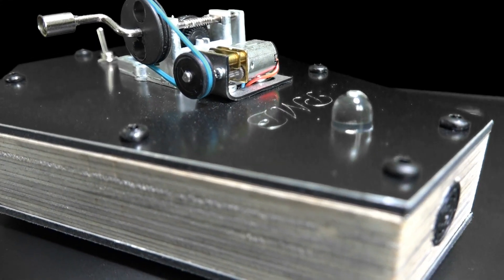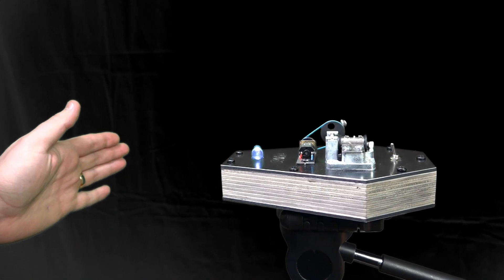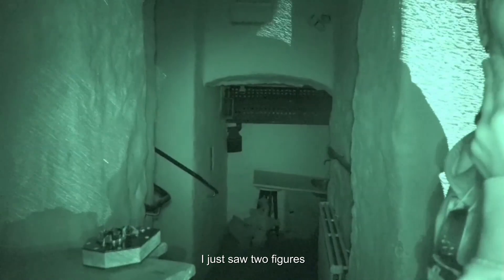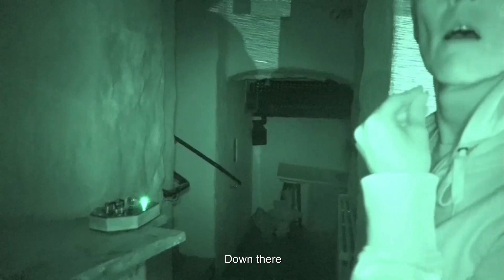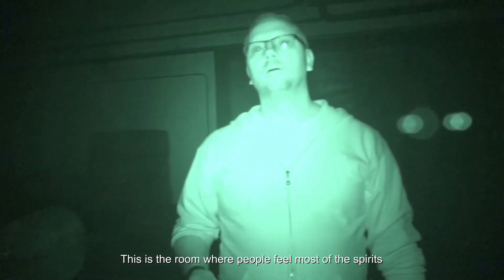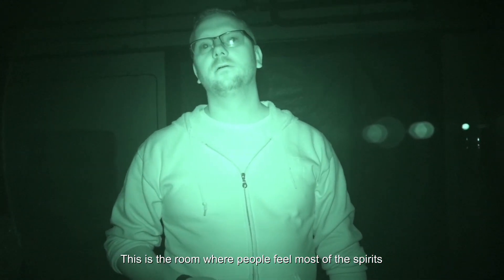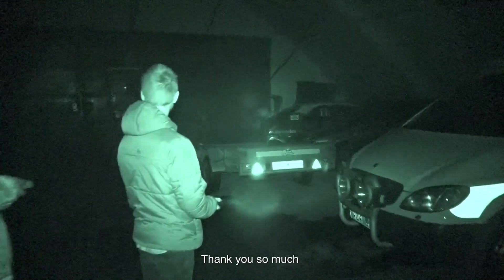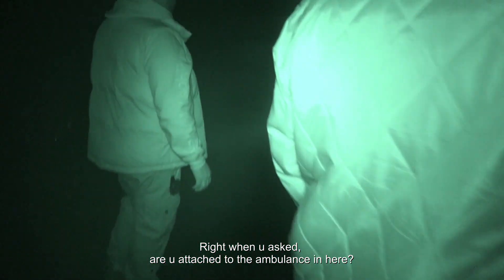ParaForce PMB Paranormal Music Box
The ParaForce PMB catches the interest of the spirits. It sends out an ultrasound beam and when anything crosses the beam, the creepy tune on the Paranormal Music Box starts playing. Since music boxes been around for centuries, it works like a trigger object and detector all in one. The PMB is manufactured by hand and is of top quality and workmanship. It is shaped like a coffin and it fits in your hand. However, this instrument needs to have a fixed position during an investigation since it has to auto calibrate against a wall, door or any solid object so that the ultrasound beam can bounce back to the PMB.